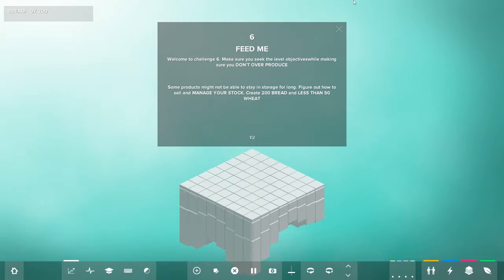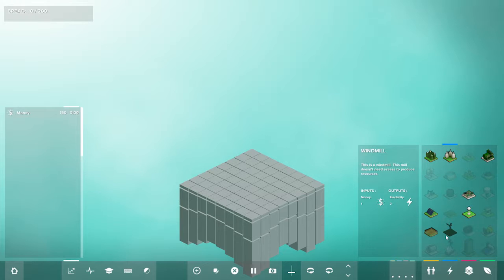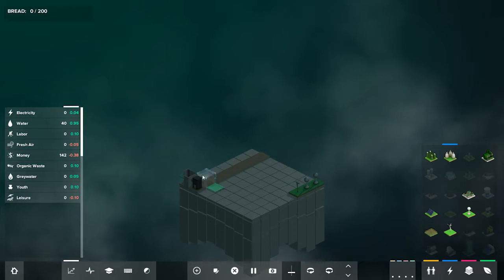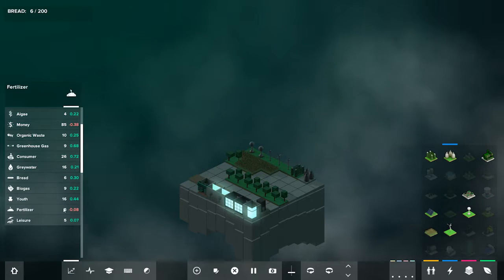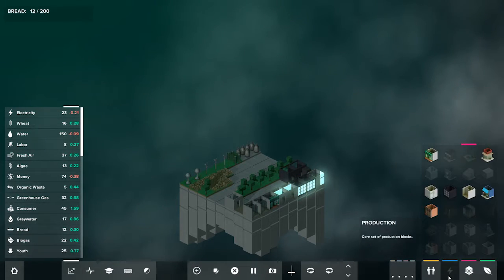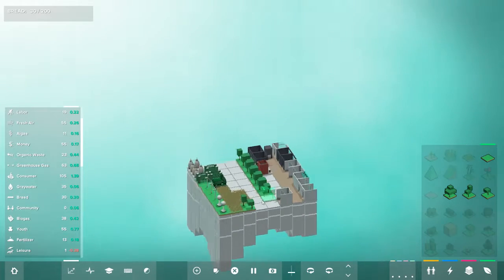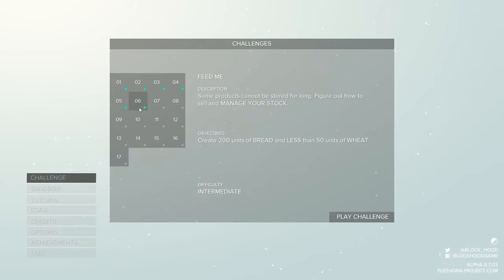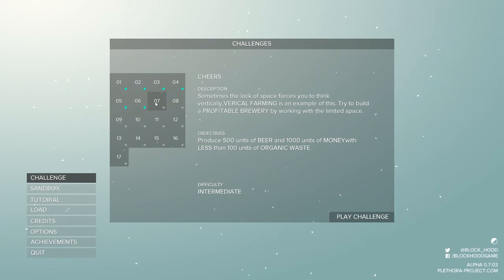Block'hood - Part 4 - The Block'hood Bakery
Hey everyone and welcome to a new type of game to the channel. It is Blockhood and it is a resource management type community builder where you are able to build a neighbor hood out of blocks. It can get quite difficult trying to manage all of your resources at the same time, so come watch me hopefully succeed at creating a successful blockhood. The game is in its Alpha state so it has a lot of room to grow, and add more challenges. Currently I think it is a lot of fun and an interesting concept for a game.